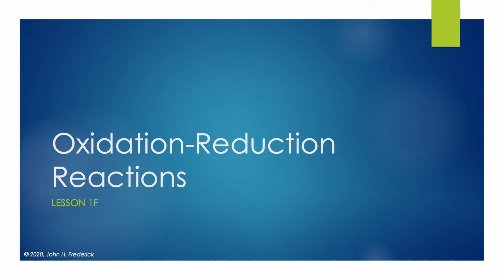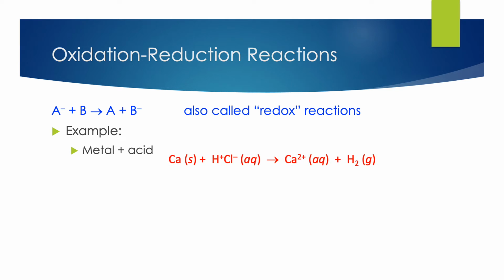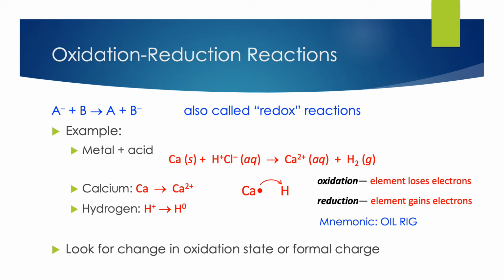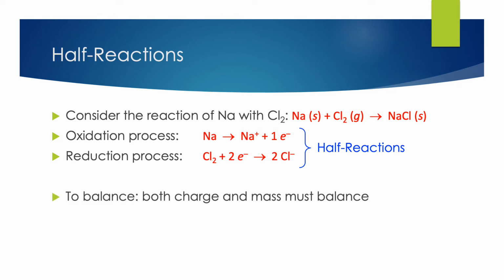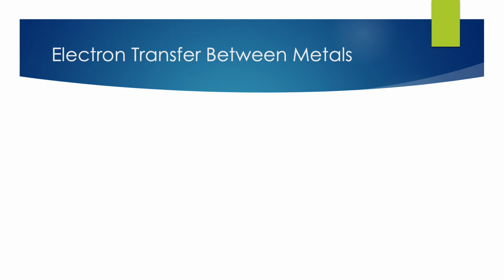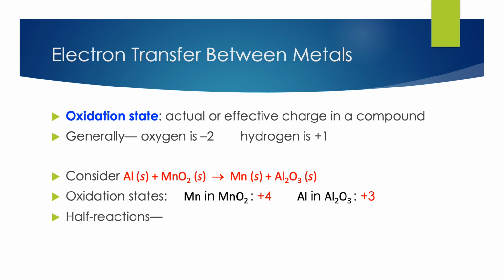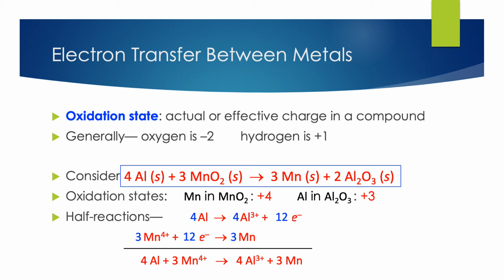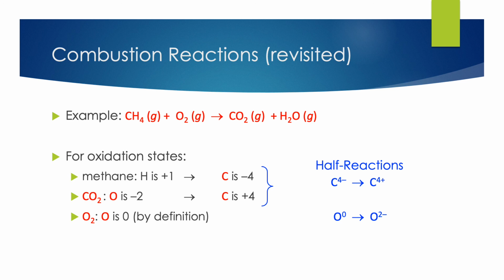CHE 1093 Class 1F Oxidation Reduction Reactions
An introduction to oxidation-reduction reactions is provided and some insights that show why combustion reactions are an example of this reaction type.